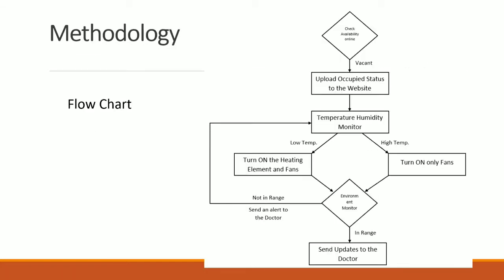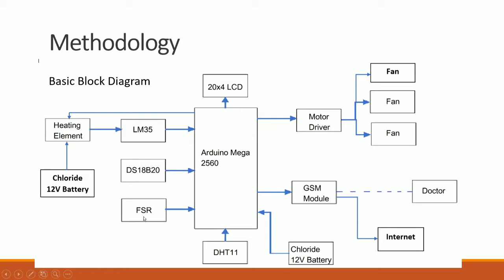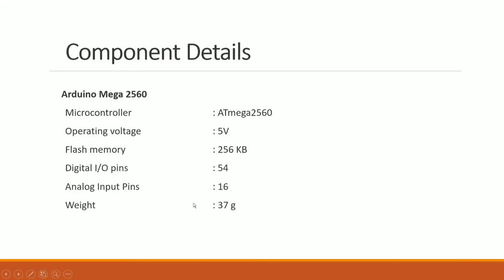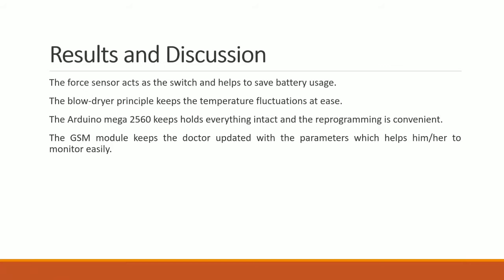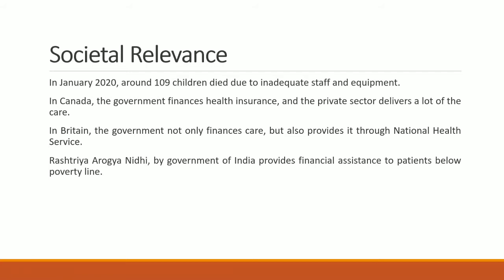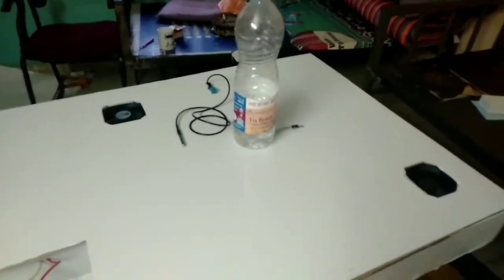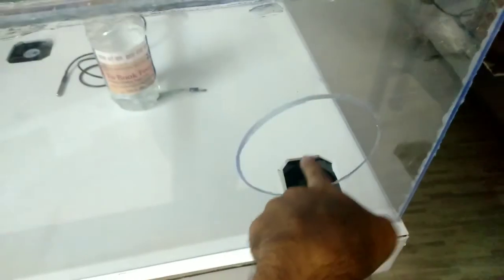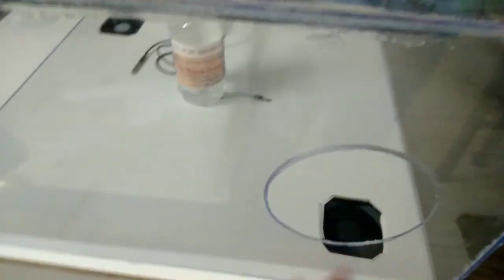INFANT INCUBATOR FOR RURAL INDIAN CLINICS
COLLEGE: ANJUMAN INSTITUTE OF TECHNOLOGY AND MANAGMENT, BHATKAL
BRANCH:E&C
PROJ_EAP_14